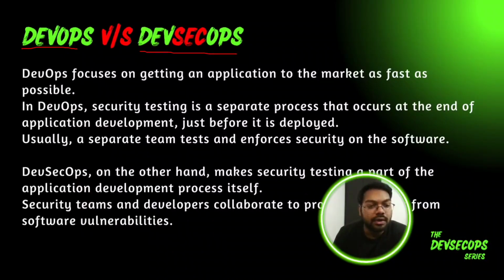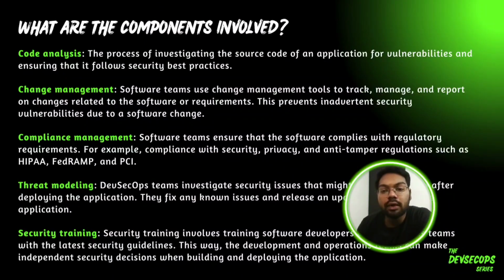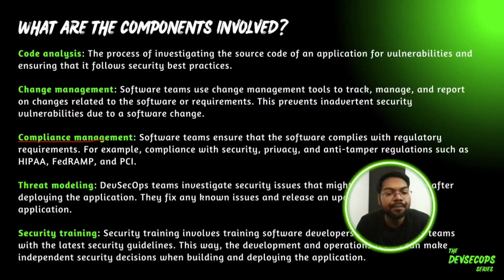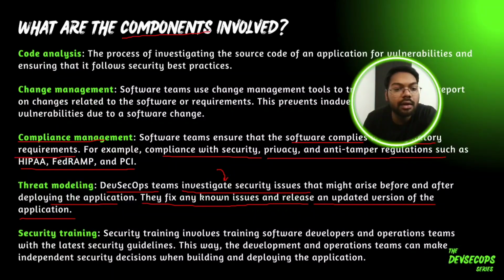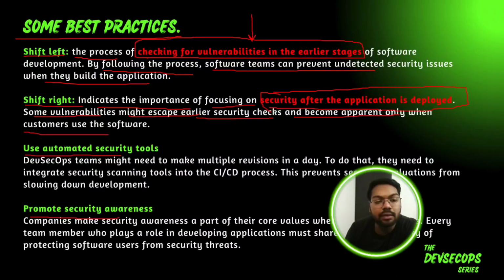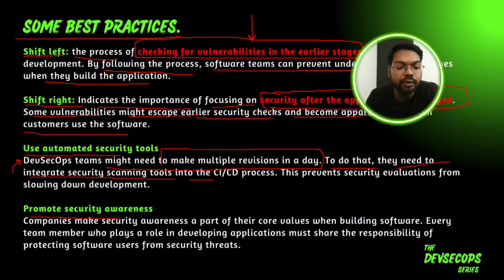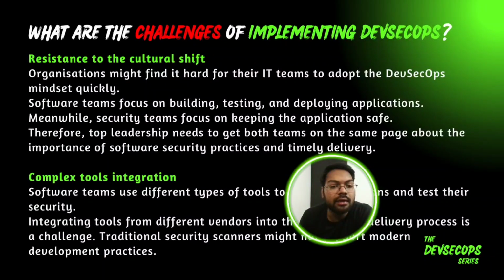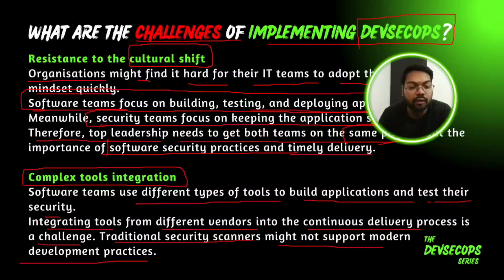04. Introduction to DevSecOps: Part 2 | DevSecOps Interview Questions | DevOps vs DevSecOps